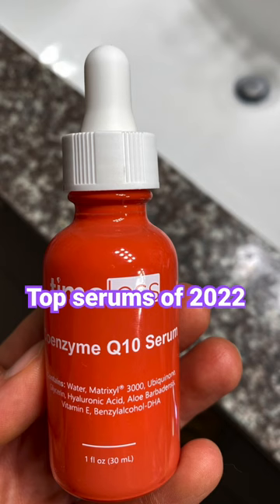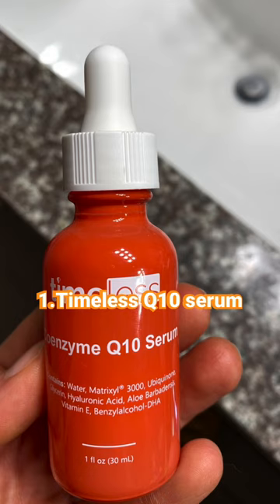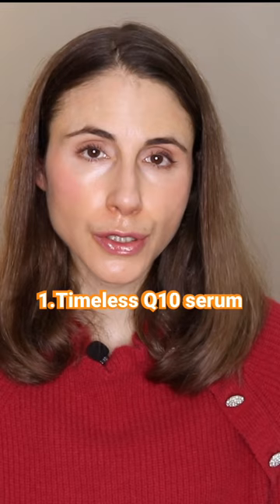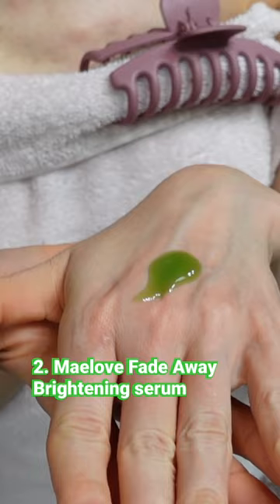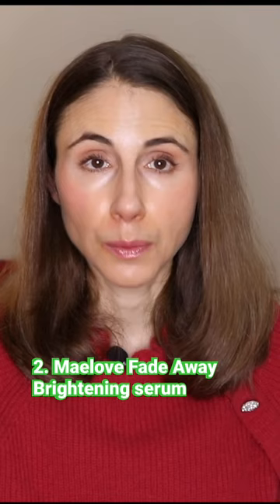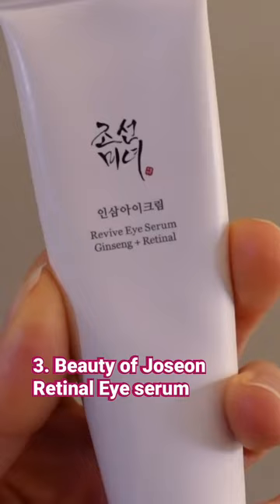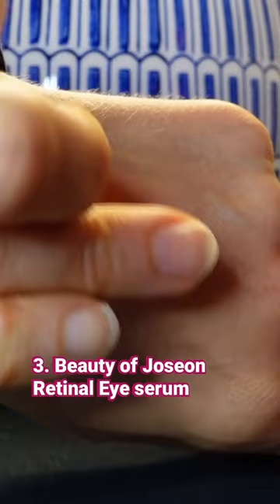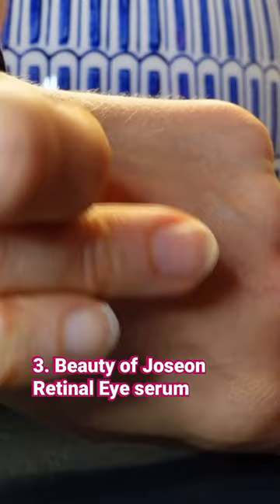Top Anti-aging Serums of 2022